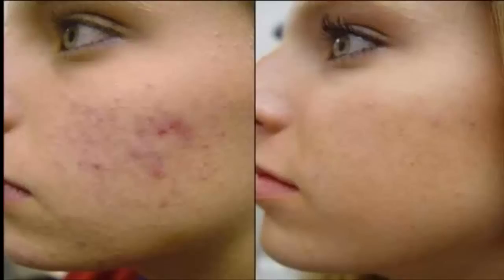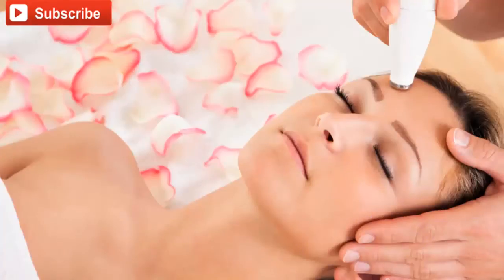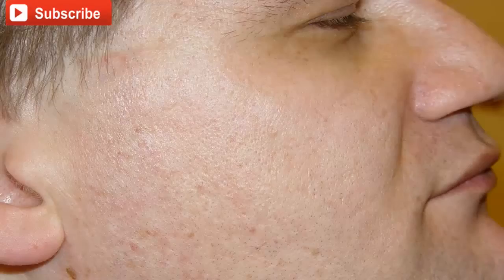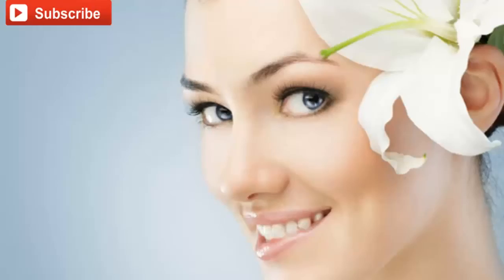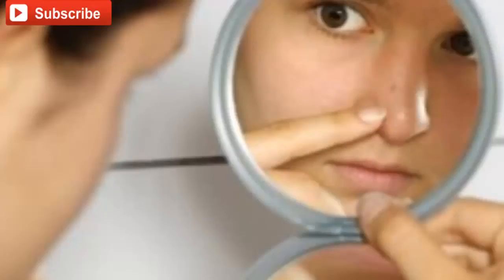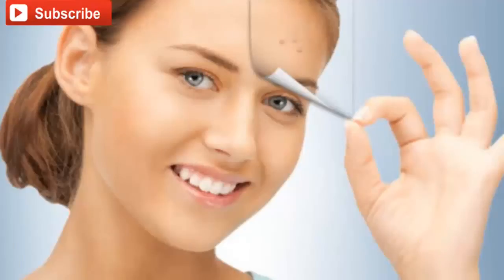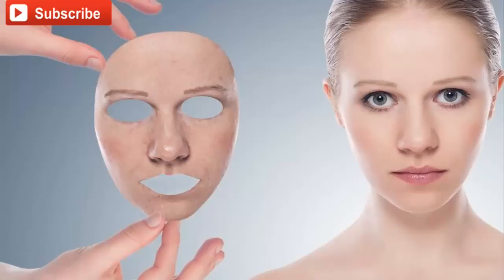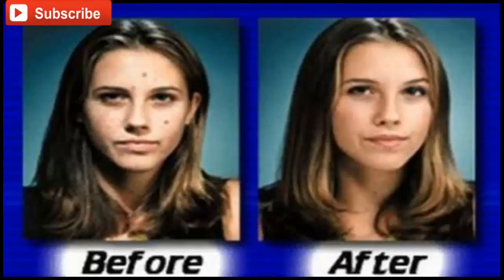how to get rid of spots | how to get rid of spots overnight | how to get rid of spots on face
how to get rid of spots | how to get rid of spots overnight | how to get rid of spots on face | how to get rid of dark spots!
Learn How to Get Rid of Spots Quickly , check out How to Get Rid of Dark Spots on Your Face. Dark spots on your face can be caused by acne scarring, sunburns, age spots, or even using birth control pills... Find out in this video how to get rid of spots overnight and how to get rid of dark spots!

Wondering how to get rid of dark spots from acne naturally? In this video , you will learn some methods that you can use to get rid of dark spots from acne.

Let's face it, we all want to know how to get rid of dark spots and wrinkles. Those are some of the most noticeable signs of aging, and if we are to look more youthful, eliminating them is of primary importance. watch this video and Find out how to get rid of spots overnight

There are differences of opinions about how to get rid of dark spots on the face. My opinion is to use the safe and natural approach. That approach is described in this video.

How to Get Rid of Acne Overnight! (Guaranteed less acne)
How to Get Rid of Pimples - 10 Simple Ways
How to Get Rid of Acne Overnight
Home remedy: How to get rid of spots
♥ Clear Skin Tips: How I Got Rid of Acne for GOOD (& What I Did WRONG!)
The Skin Doctor: LEMON TRICK | Kandee Johnson
A true miracle- How I got rid of my acne. Daily skin-care routine.
How to Get Rid of Acne Scars Fast and Naturally Overnight
HOW TO: get rid of REDNESS/ red spots on face!! Super Easy!!
Getting Rid Of Acne - Nobody's Perfect